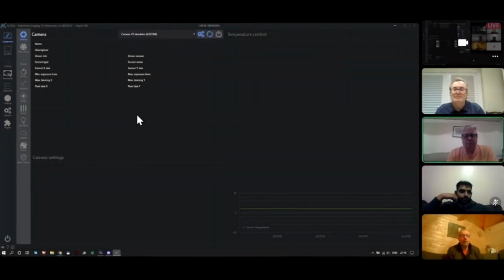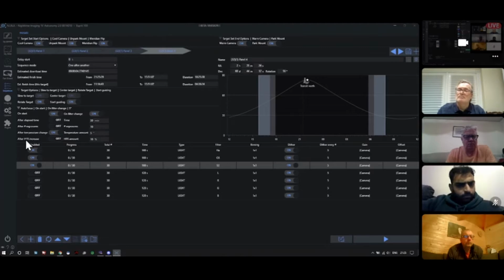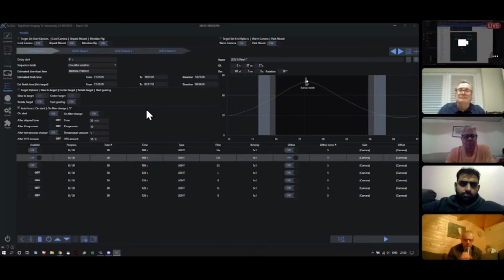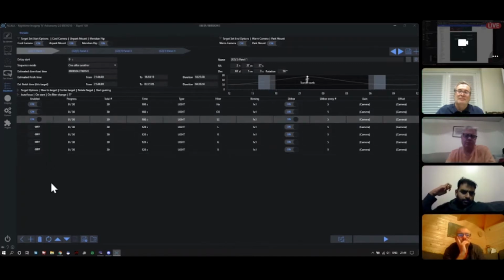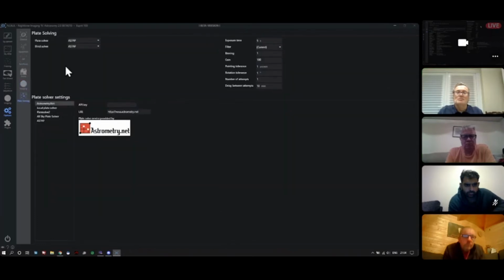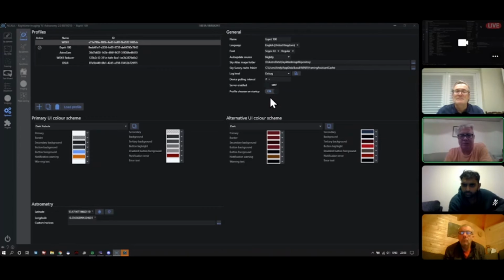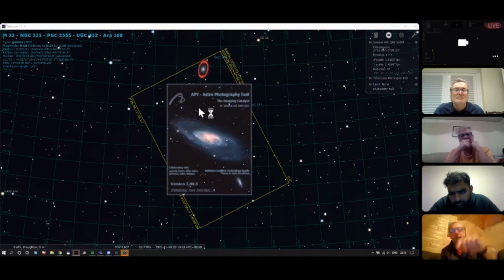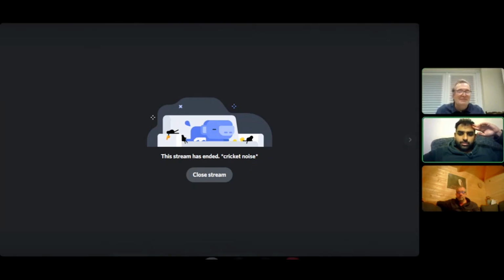Leigh Astro Society Bonus Meeting #3 - NINA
In this bonus meeting L.A.S. member Andy Birkett takes us through using NINA to create astrophotography mosaics. The meeting was held using the Discord platform.